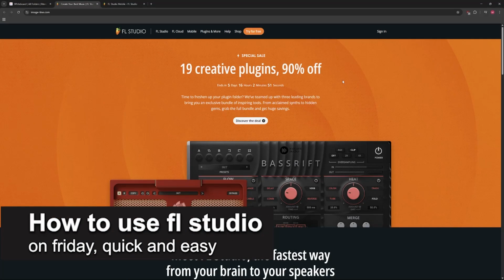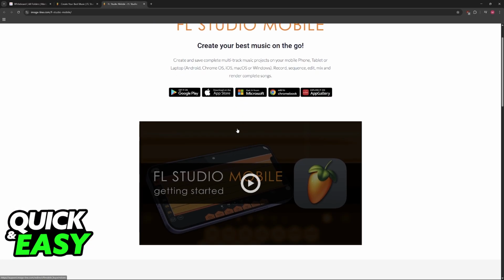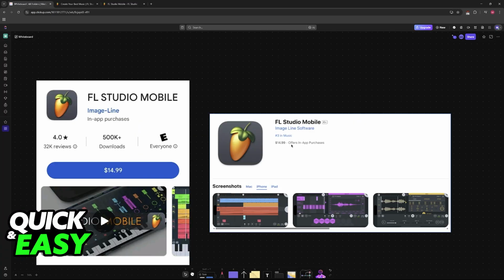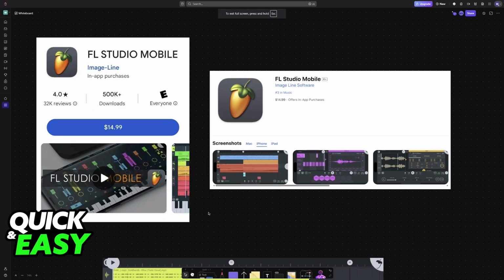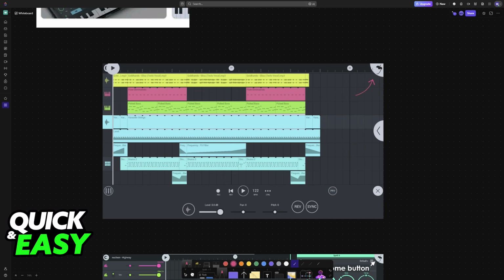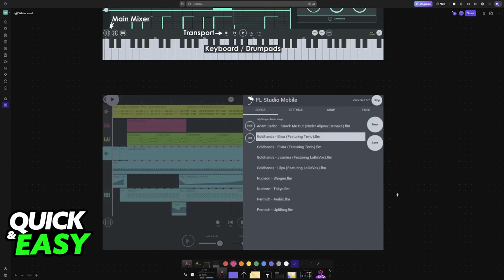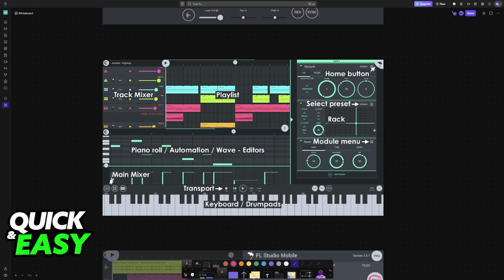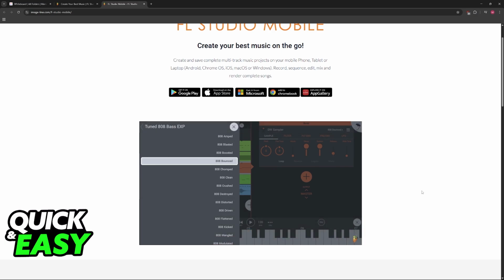How To Use FL Studio on Mobile (2025) - Step by Step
I will solve your doubts about how to use fl studio on mobile, and whether or not it is possible to do this.

I hope I have helped you with the video!